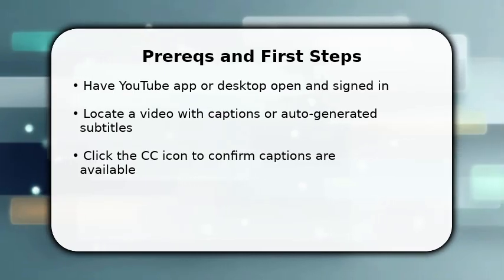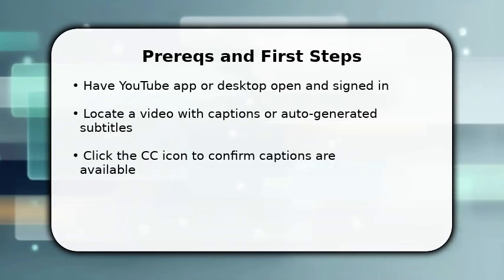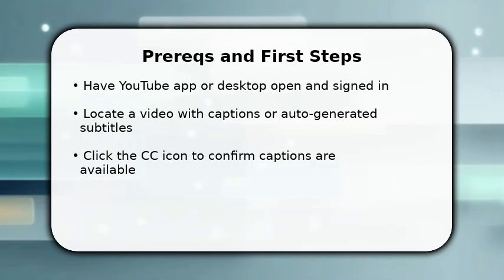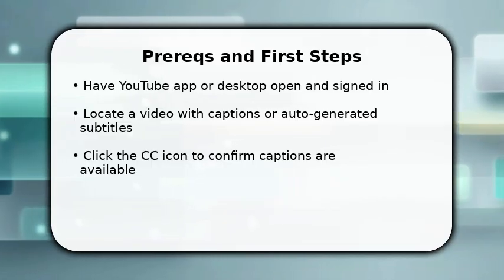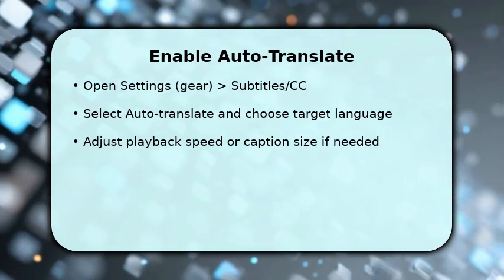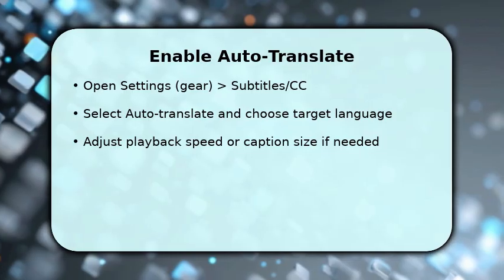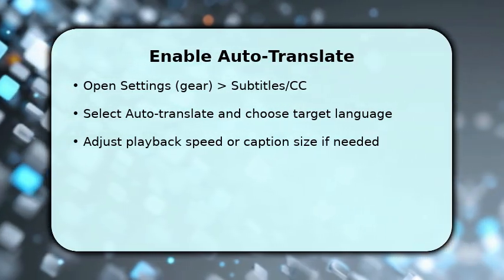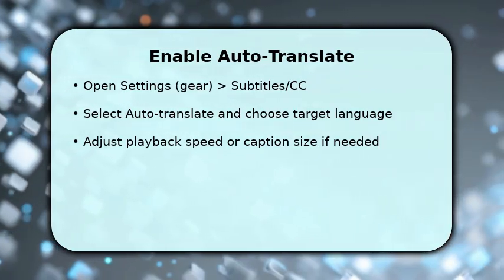How to Use Auto Translate on Youtube - Easy Guide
Discover the simplicity of using auto translate on YouTube for a seamless viewing experience in different languages. This guide provides step-bythy tips and tricks to easily switch between language settings, ensuring you don't miss out on content due to linguistic barriers.

YouTube, AutoTranslate, LanguageSettings, VideoGuide, MultilingualViewing, HowToUseYT, SwitchLanguagesOnYoutube, AccessibleContent, Non-EnglishSpeakers,